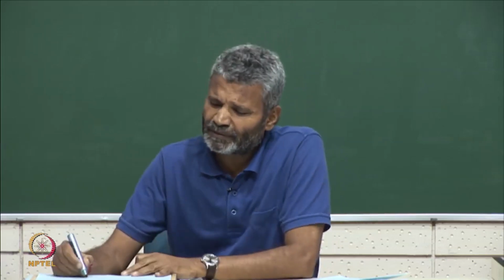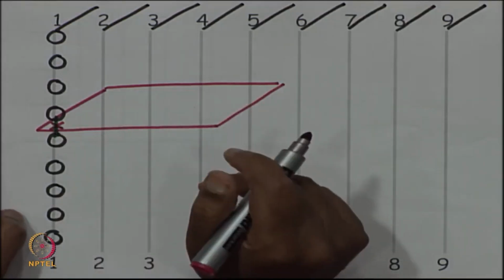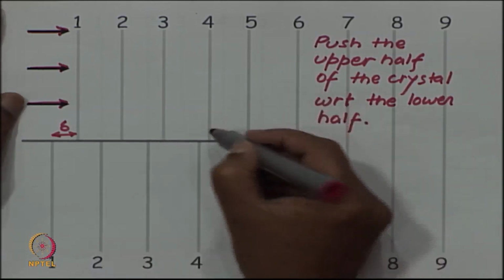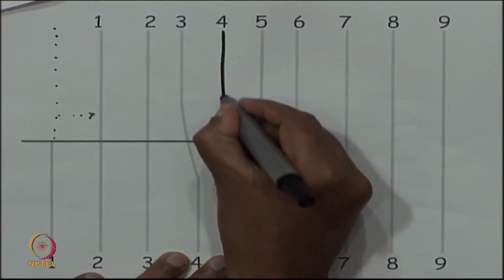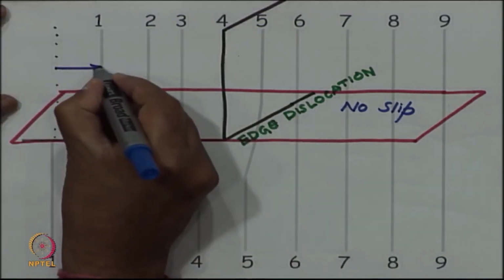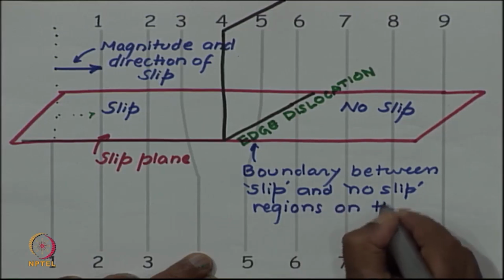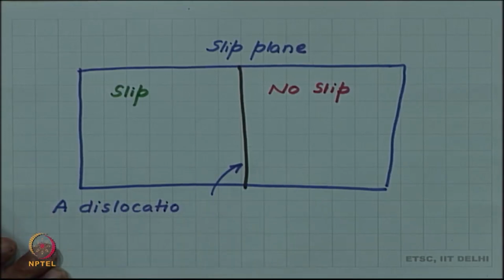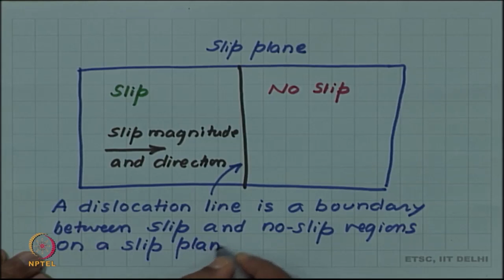Edge dislocation: Slip